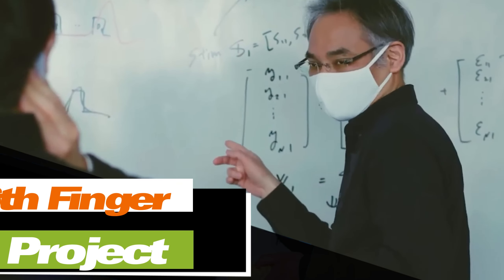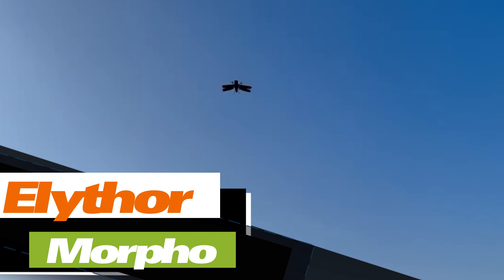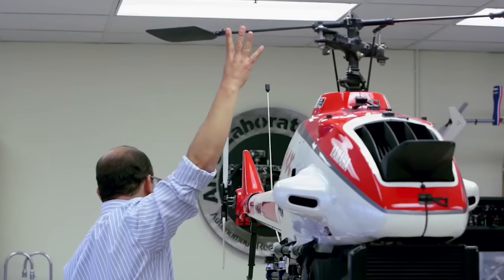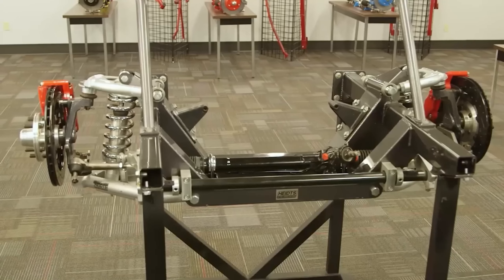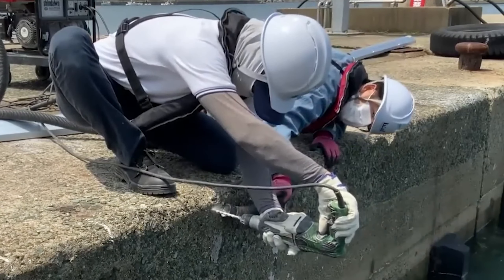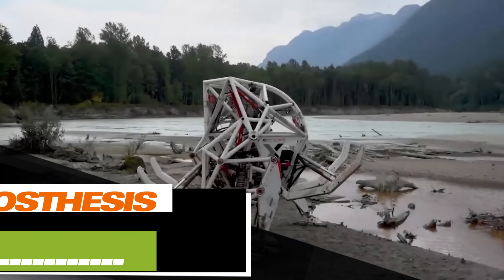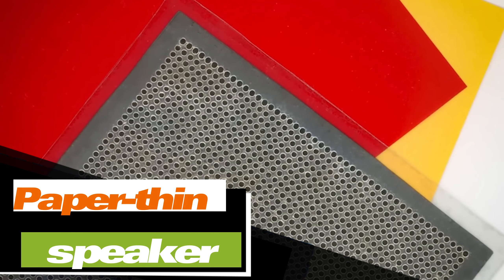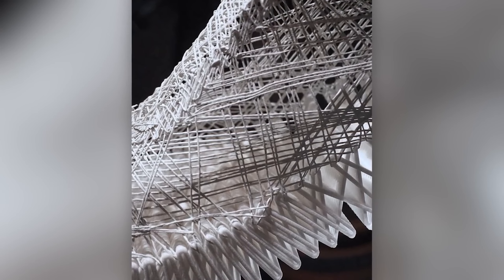Incredible Inventions You will never see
Here at Inventor Zone, we are passionate about all things tech and love sharing our knowledge with our viewers. From the latest smartphone releases to cutting-edge AI technology, we cover it all.

Whether you're a tech enthusiast, a professional in the industry, or just someone who loves to stay informed about the latest gadgets and software, you'll find something valuable on our channel.

00:00 - Intro
00:25 - 6th Finger Project
01:21 - Elythor Morpho
02:05 - Navig8 Electric
02:53 - Heidts PRO-G
03:44 - Dock bumpers
04:30 - Slede
05:22 - PROSTHESIS
06:22 - Paper-thin speaker
07:02 - Martin Sallières projet Shoelab